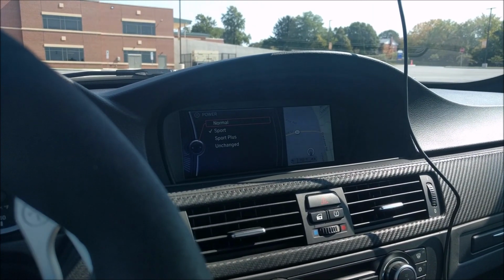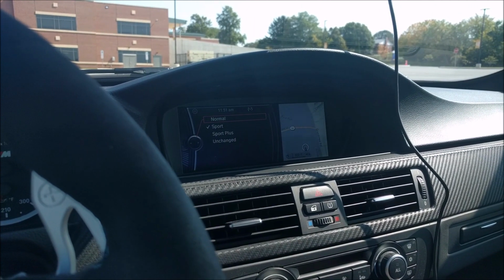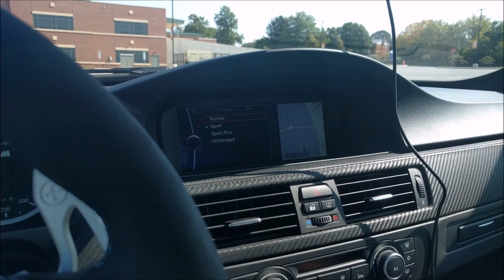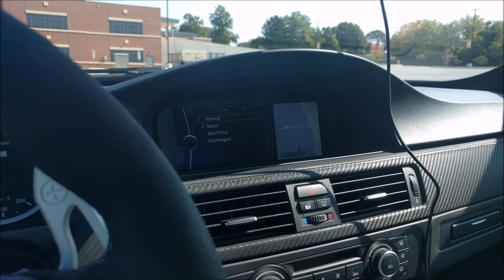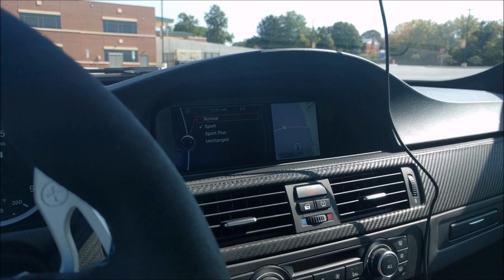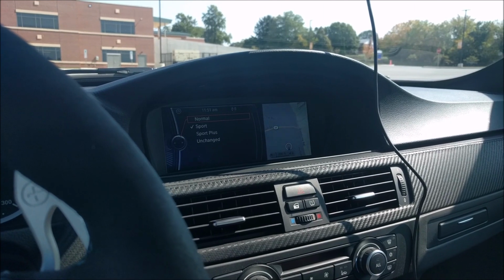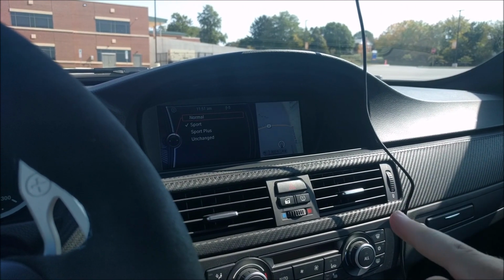My M Button Settings and Why | BMW E92 M3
The M button is one of the special things about a BMW M car. I figured I would take the time to show the settings I run when I press my M button in my daily driver 2012 BMW E92 M3. I go through my Drivelogic, EDC, DSC, POWER, Servotronic, and Shift lights settings and tell you why I pick the option I do.